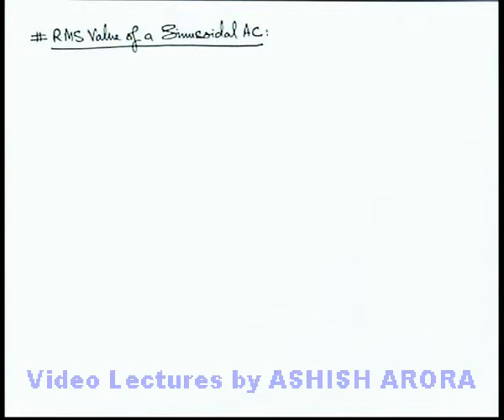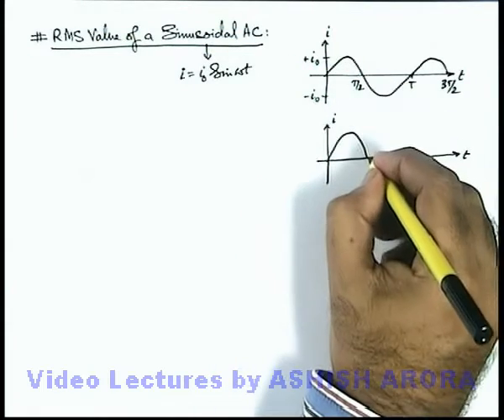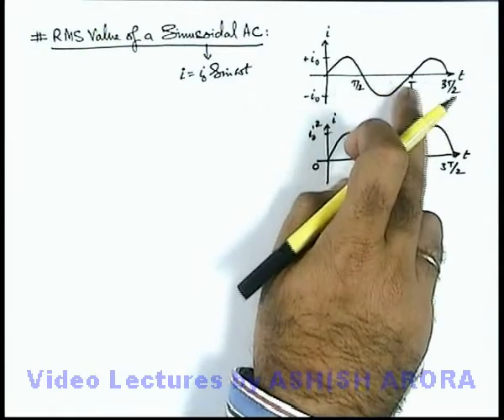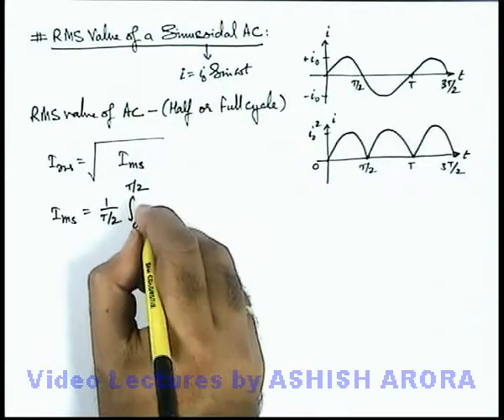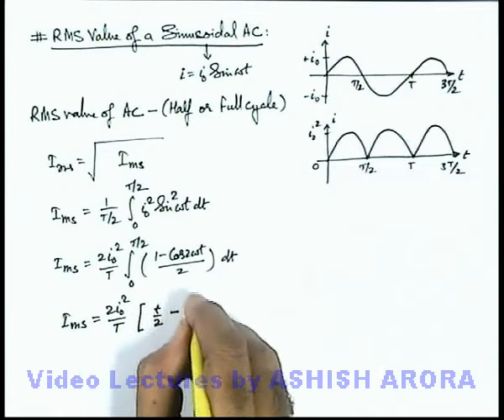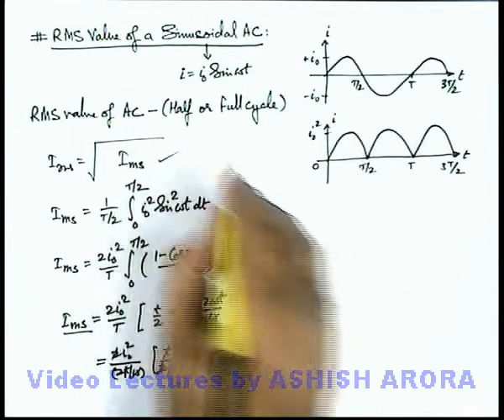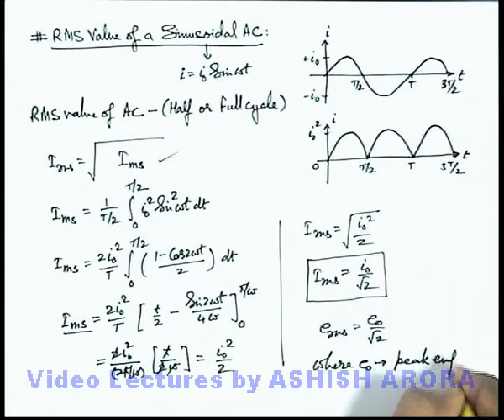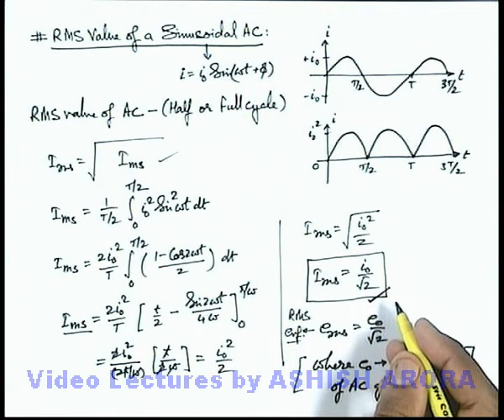Class 12 Physics | Alternating Current | #7 Root-Mean-Square Value of a Sinusoidal AC | JEE & NEET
PG Concept Video | Alternating Current | Root-Mean-Square Value of a Sinusoidal AC by Ashish Arora

Students can watch all concept videos of class 12 Alternating Current for jee & neet in proper sequence through PG channel playlist.